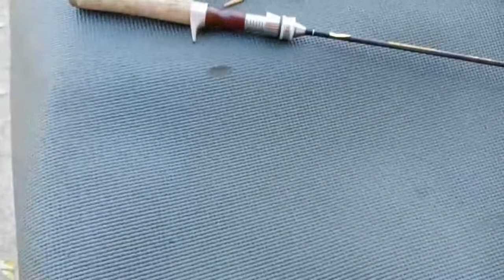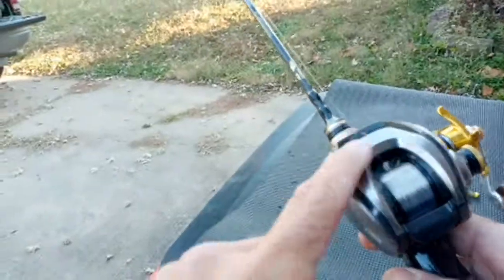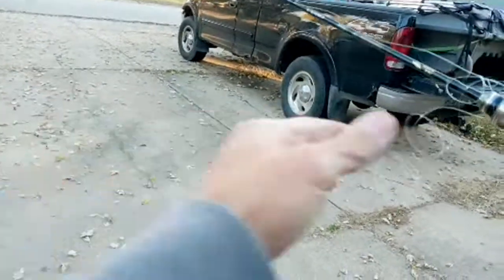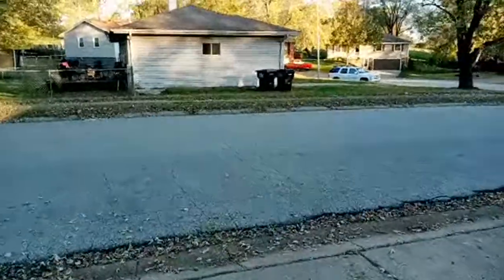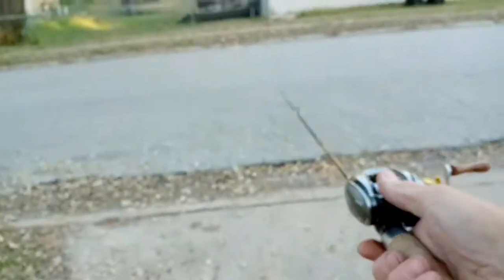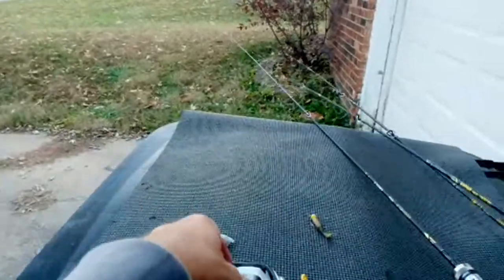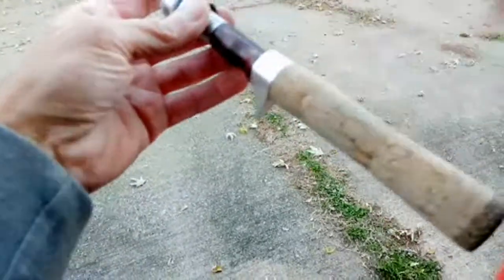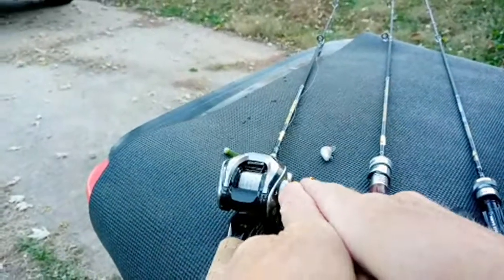AliExpress BFS Fishing Rod Battle ace hawk CU double vs toma + LingL Ceramic Bearing Comparison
just a quick cast testing session comparing rod lengths and brands . I was also testing out hybrid ceramic bearings from the original black knight in the LingL.. casting the 1g trout magnet is definitely tough but honestly good practice for throwing lighter baits in general..